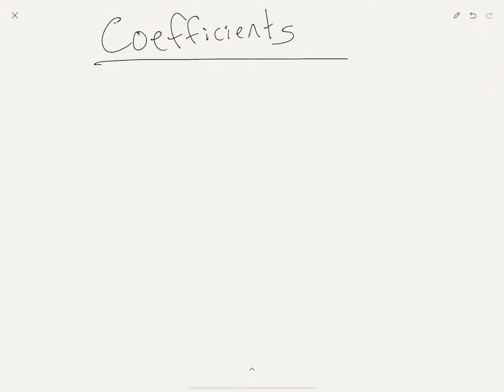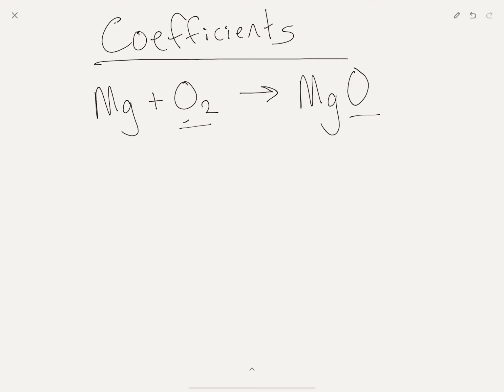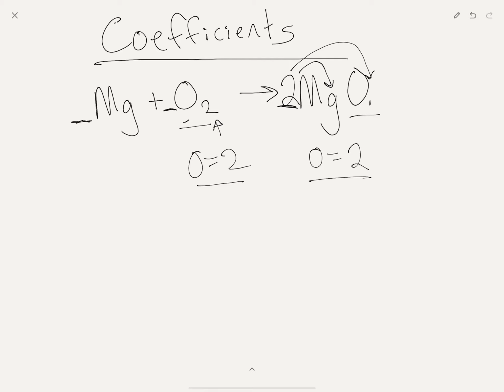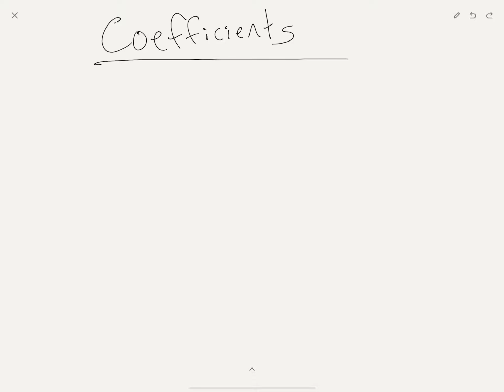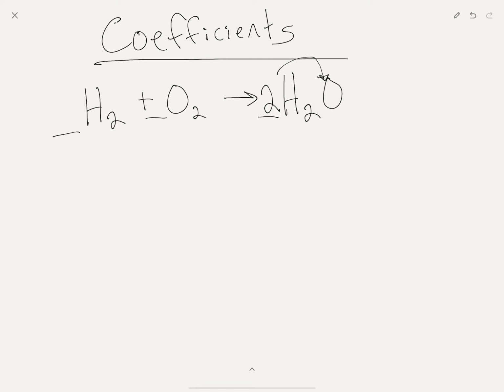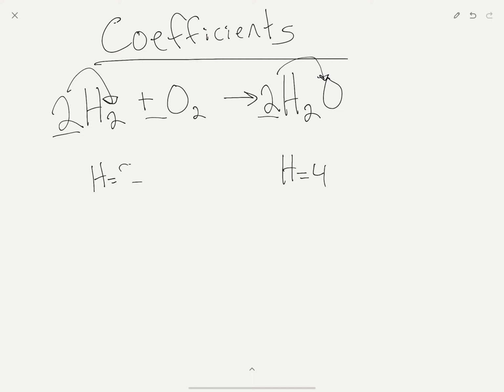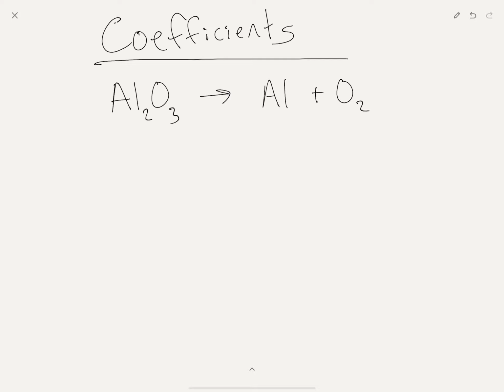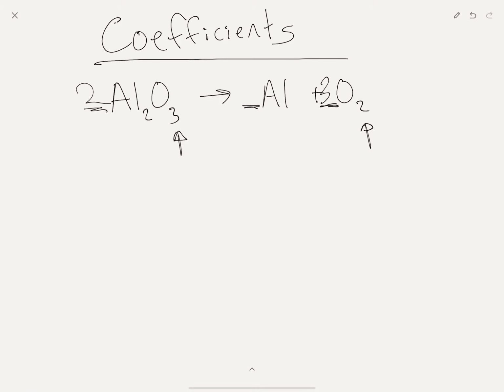Balancing equations with coefficients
How to balance simple equations with coefficients